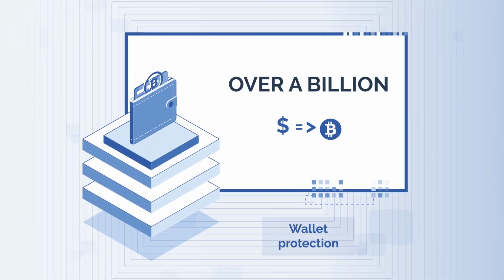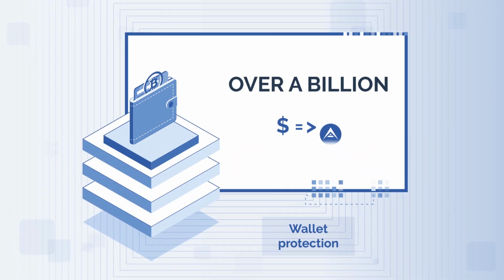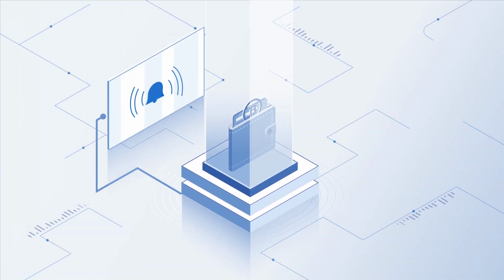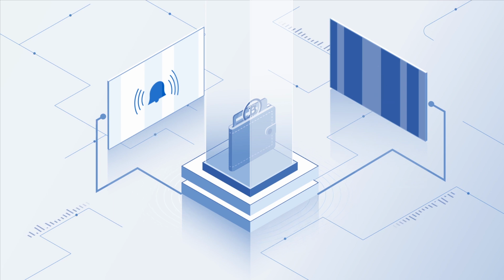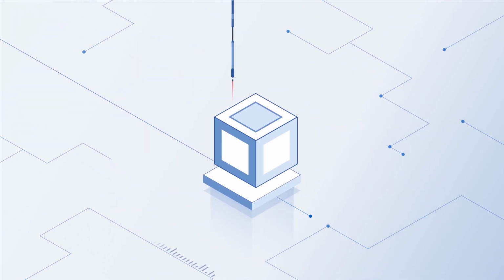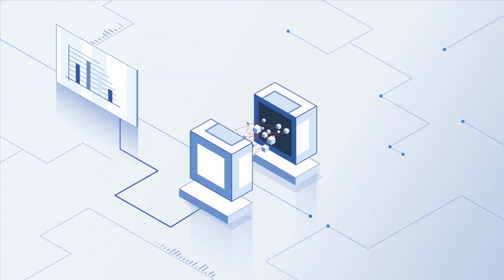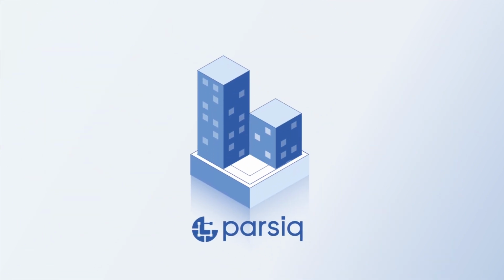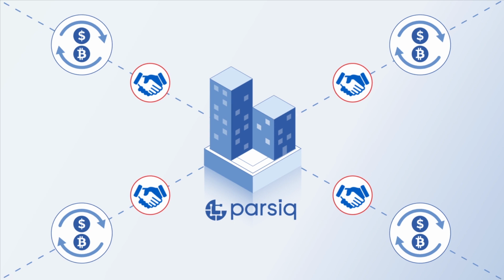PARSIQ Explainer Video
NEXT-GEN BLOCKCHAIN MONITORING AND INTELLIGENCE PLATFORM

Our set of solutions consists of comprehensive tools for analysing blockchain data.

Real-time blockchain monitoring and notifications
AML compliance solutions
Cryptocurrency market intelligence
Blockchain forensics
Enhanced security solutions